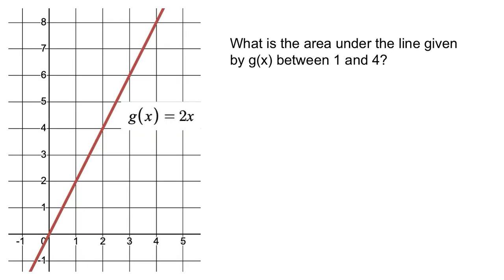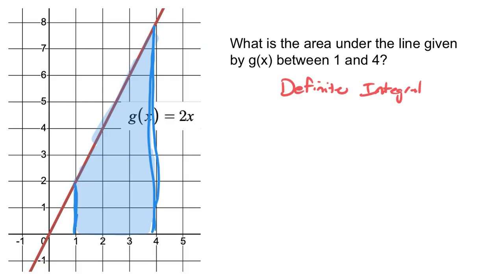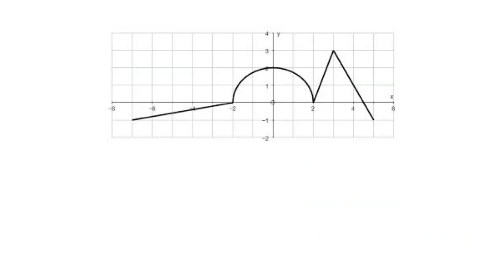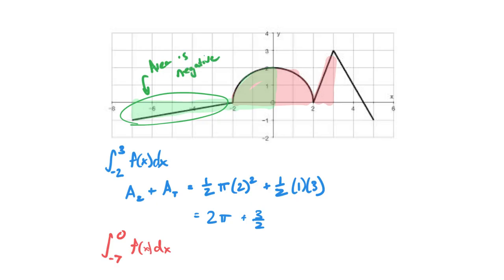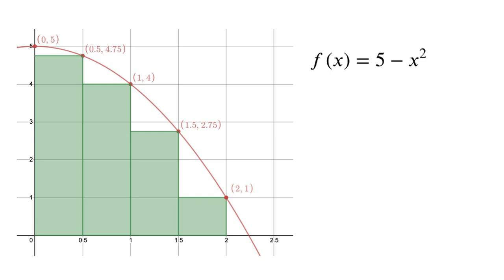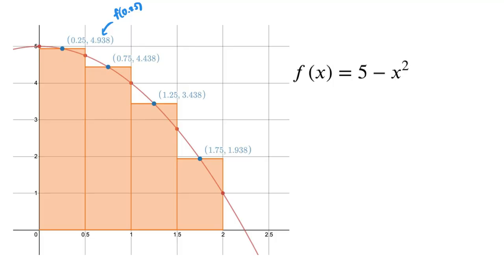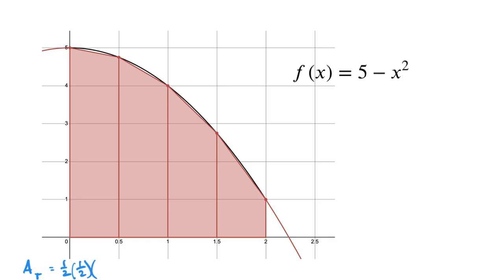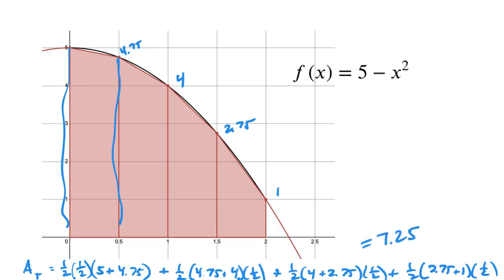Section 5.2, 8.6- Estimating Area and Geometric Area